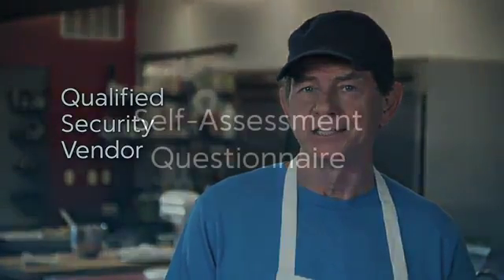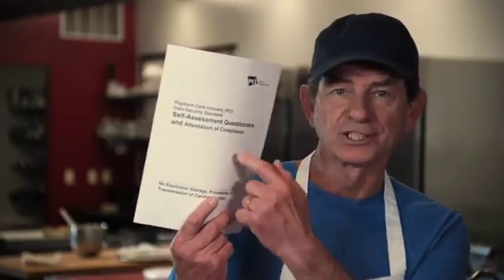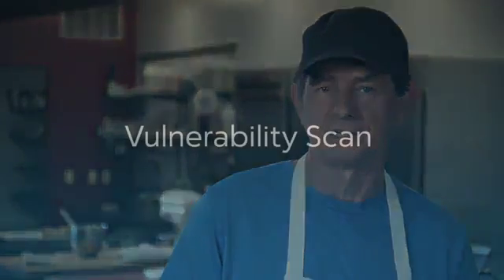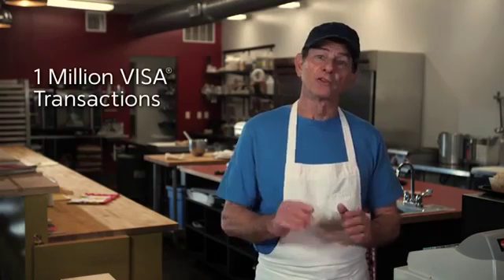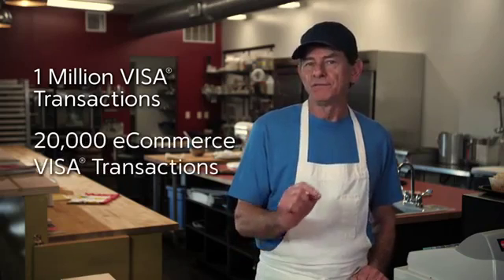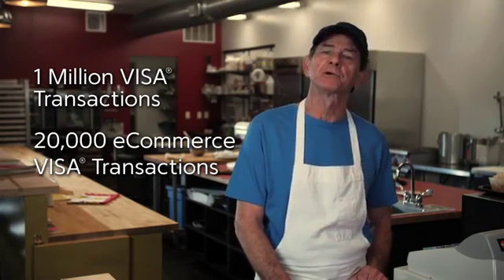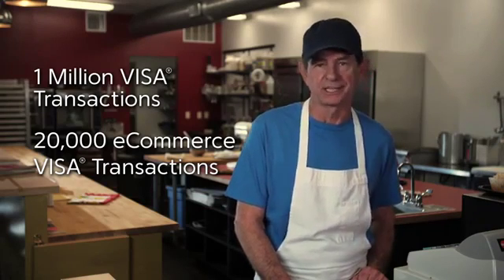Clover PCI compliance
Amadora provides the best quality, low-cost merchant accounts, POS, and credit card processing services nationwide. Choosing a merchant account provider can be a tough experience; let us take care of all of your needs. At Amadora, we are able to team up with First Data to provide the highest level of service, security, and speed for each transaction.